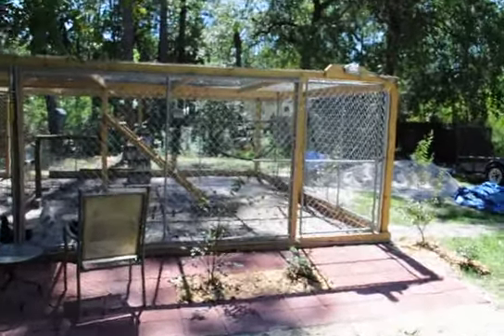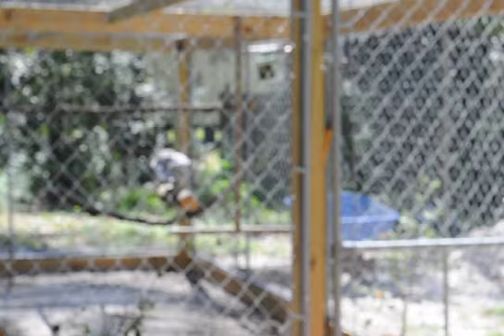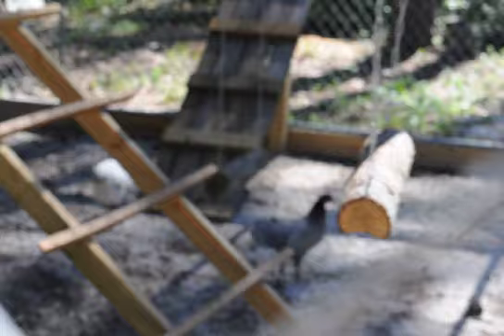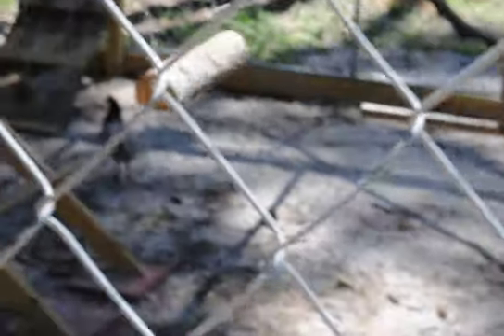Swinging chicken 2 001.AVI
Another one of our girls has taken to swinging.